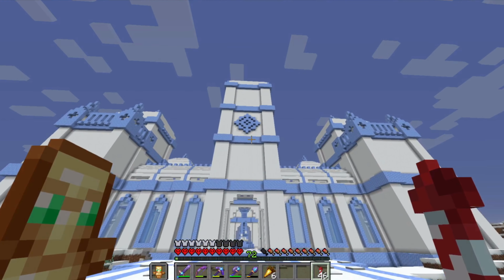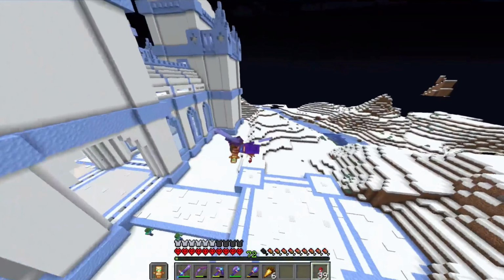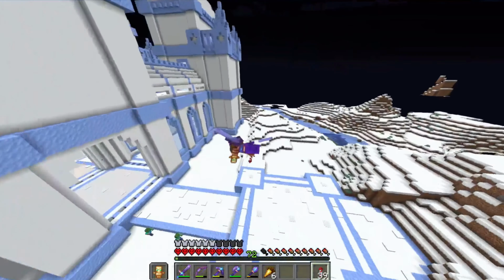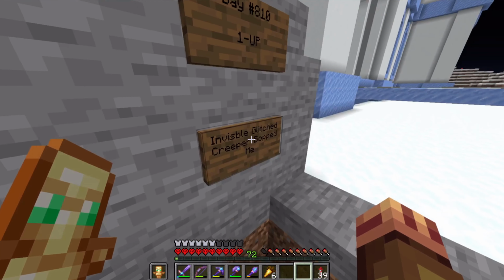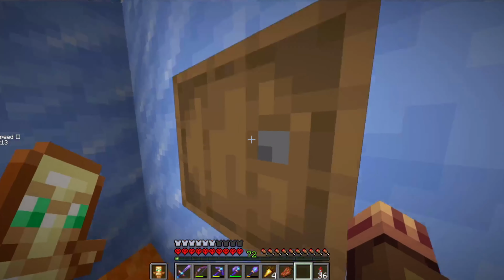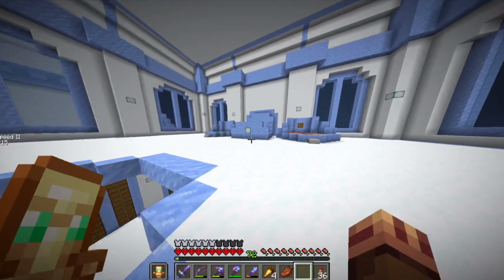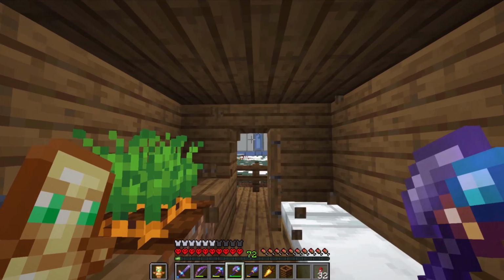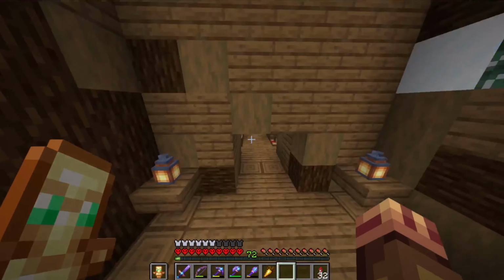Minecraft - What 0 WIFI Does To A Professional Builder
What 0 Wifi does to a MF.